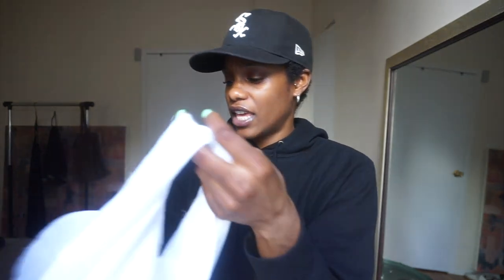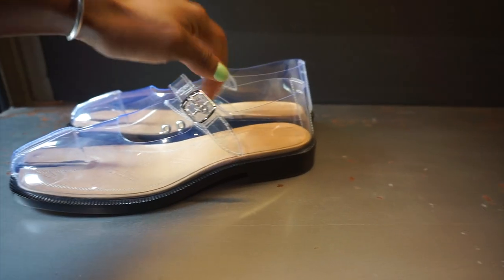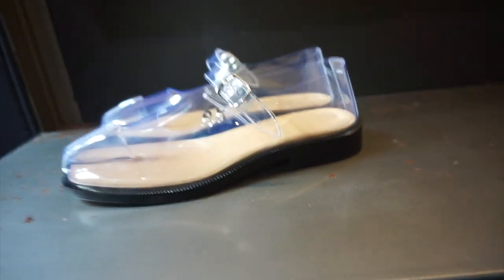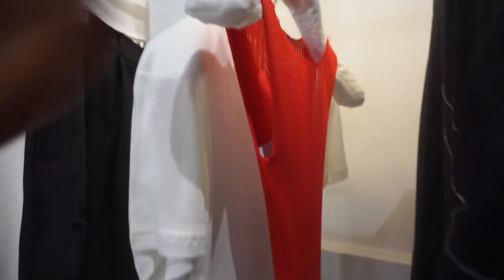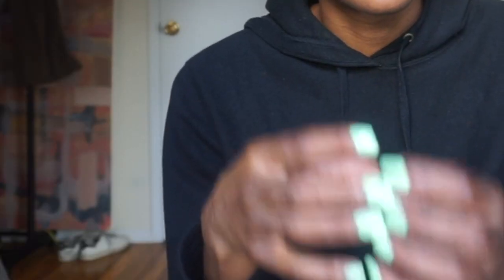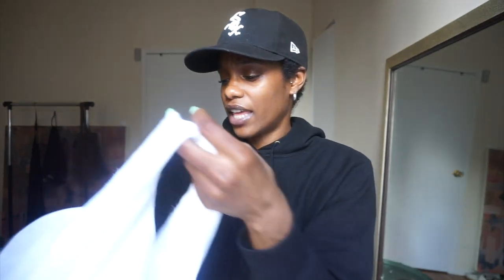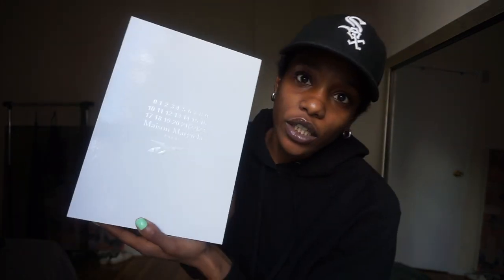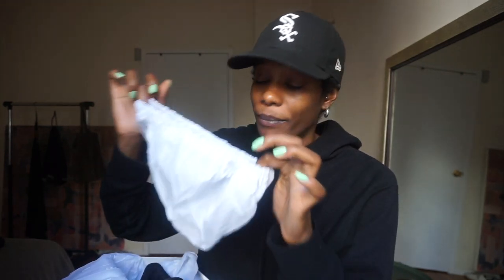A VLOG HAUL: Weird Ackermann and tabi sizing, Thoughts on recent Margiela's, MOMA book sale!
Hey guys,

I am back with another haul! I set out in the city to purchase a black shoe for work ( to know me is to know that is def going to be work but make it fashion OK!!😂❤️) I also stumbled upon the Moma Design Store on the way and popped in to find that they were having a really good book sale! Which who can pass up a book sale! Especially knowing how expensive books are! Anyways I would definitely check it out if you live in NYC. If not, the sale is available online as well! They don't have a sale section but you can change the price maximum. So if you type prices "$26-$50", all sale books will pop up!

Anyways, hope you enjoy this vlog haul! ;)